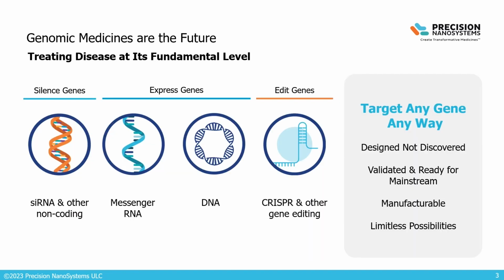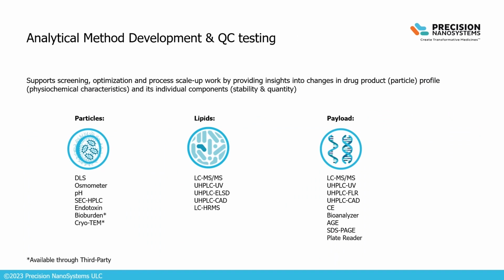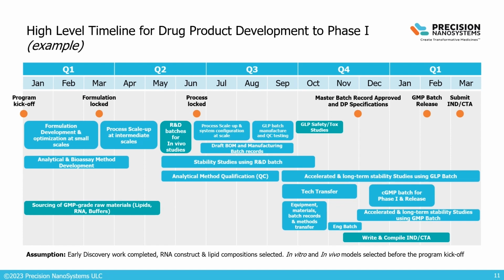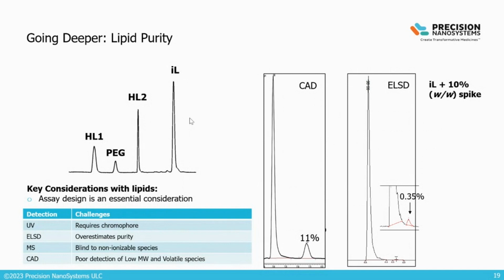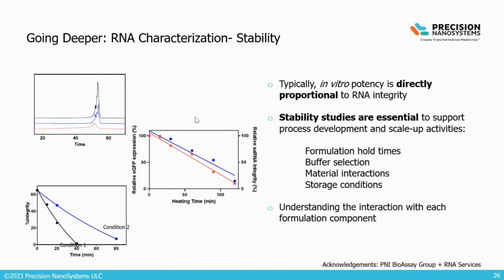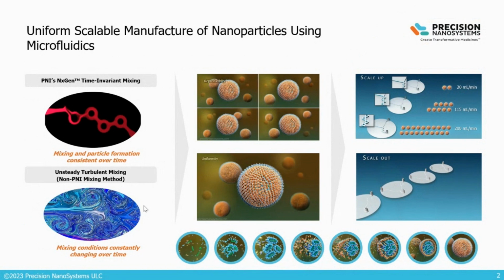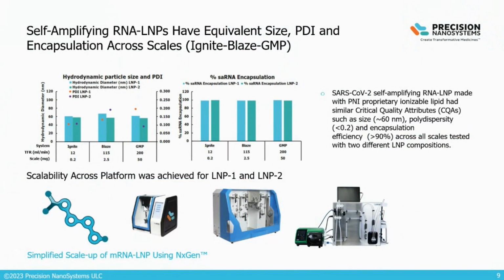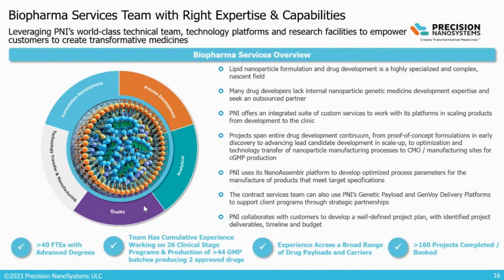Enabling and advancing mRNA-LNP medicines from concept to clinic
This webinar will discuss key insights and experiences that leverage modular microfluidic platform technologies and analytics to enable rapid development, testing, and scale-up of mRNA-LNP vaccines and therapeutics.